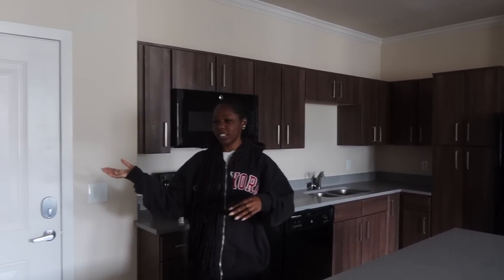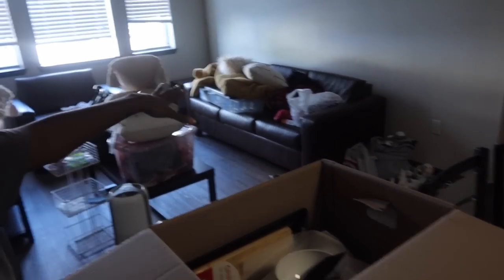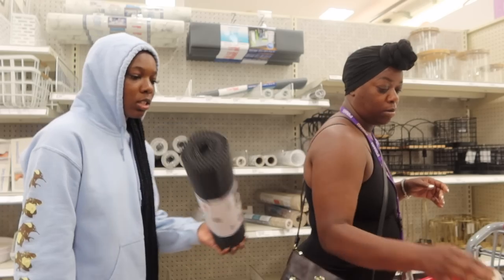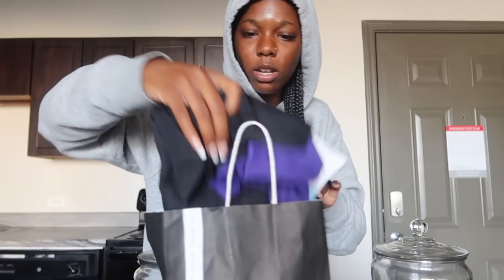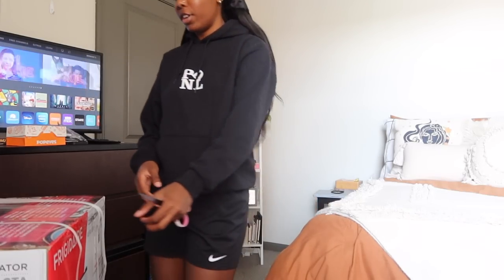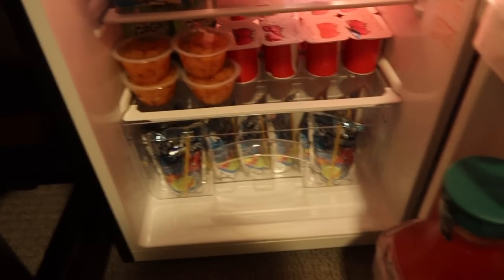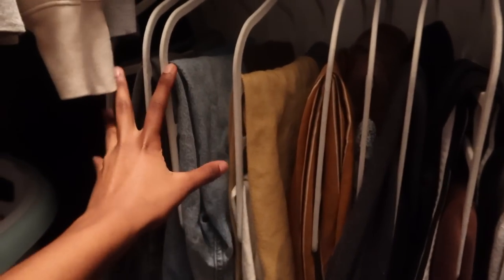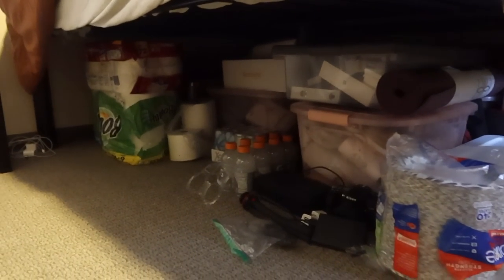college move-in day + apartment tour! Prairie View A&M University (university view 1) *junior year*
back to school vlogs! this year I’m living in View 1 in the 4 bedroom unit attending prairie view a&m university of course! excited for y’all to come with me throughout my junior year, hope you enjoy!

❥ ADVICE OF THE DAY: focus on discipline so that when your motivation is running low you have the discipline to fall back on.

❥ BIBLE VERSE OF THE DAY: “and to make it your ambition to lead a quiet life: You should mind your own business and work with your hands, just as we told you, so that your daily life may win the respect of outsiders and so that you will not be dependent on anybody.” ~ 1 Thessalonians 4:11

about me 💭:
» where do I live / where am I from? texas/california
» what college do I attend? Prairie View A&M University (HBCU)
» when’s my birthday? june 18th 2002 (gemini)
» camera & edit software i use? canon g7x mark iii & final cut pro
» what app do i use for thumbnails? phonto & canva

next sub goal: 50,000